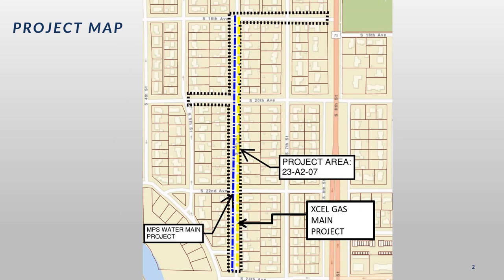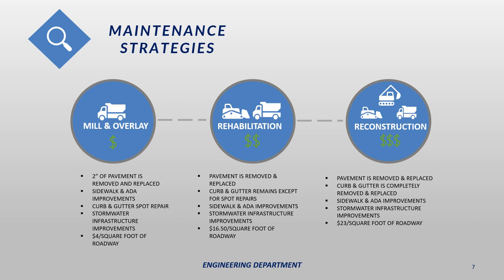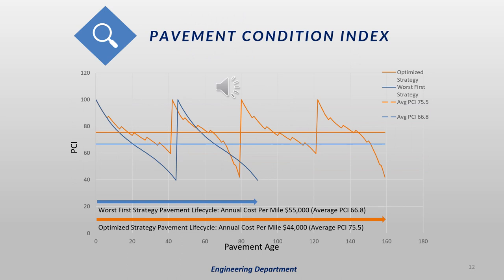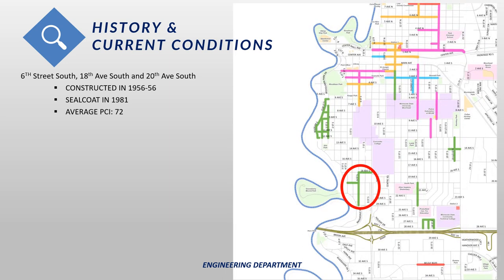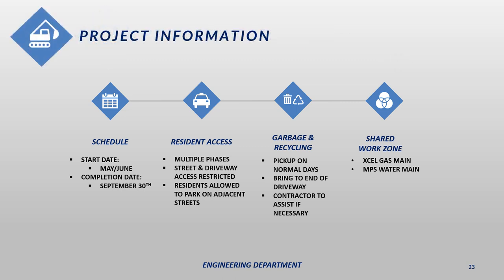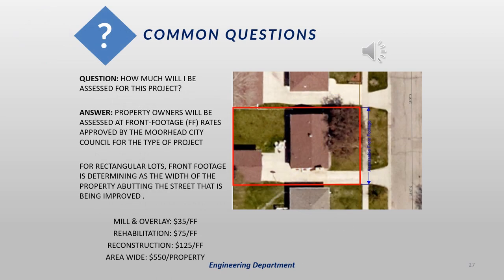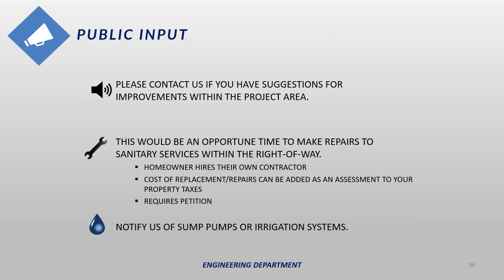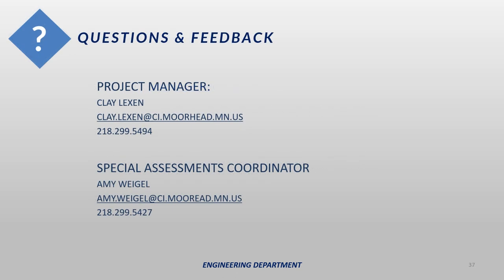23-A2-07 Public Information Meeting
Street Improvements
6th Street South, 18th & 20th Ave South
Engineering No. 23-A2-07